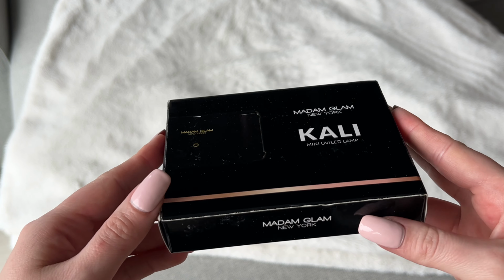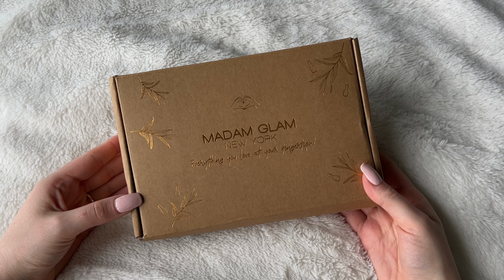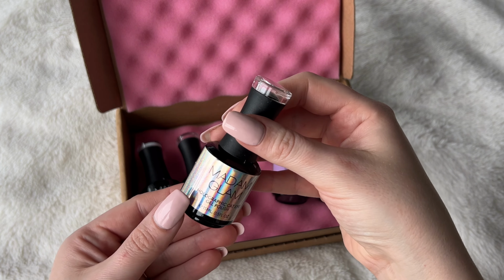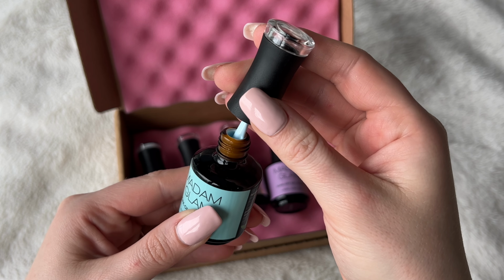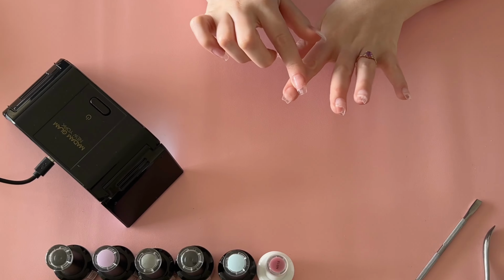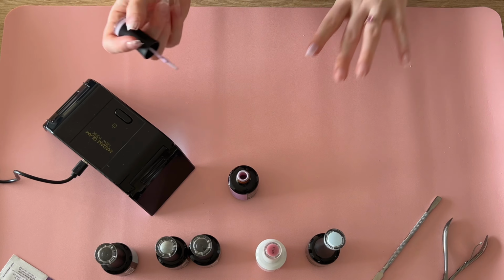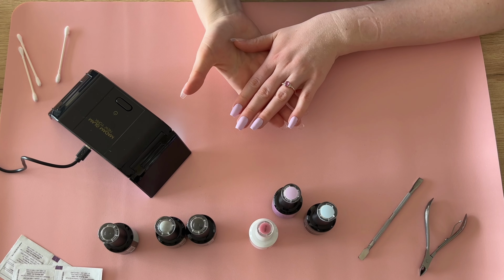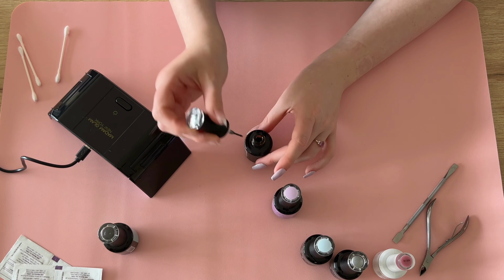Trying new vegan gel nail polish from Madam Glam💅🏻 | UNBOXING & REVIEW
Hi guys,

For today's video I partnered up with Madam Glam! They were kind enough to send me some of their products so in the video I'll be unboxing and reviewing their vegan gel polishes. I appreciate you all so much!

xoxo

Gel polish colours:
Lilac Lace
Blue Passion
Holographic Cat Eye

Other products:
Base coat
No wipe top coat
Mini UV lamp

00:00 Introduction
00:12 Intro to Madam Glam
01:13 Unboxing
05:13 Try on & review